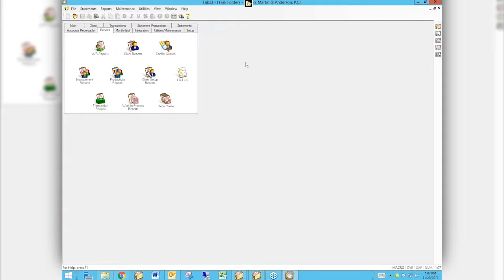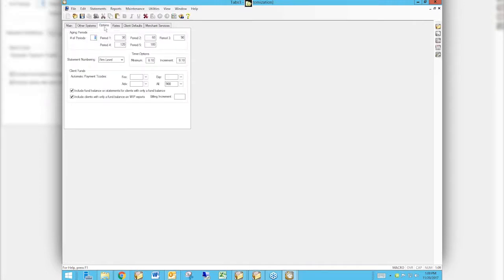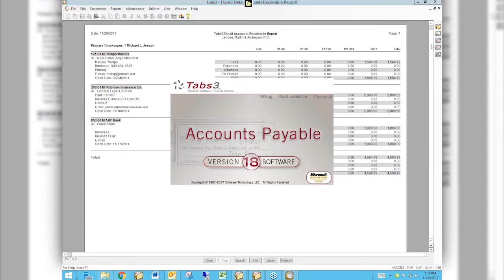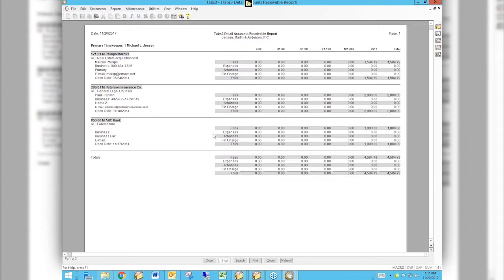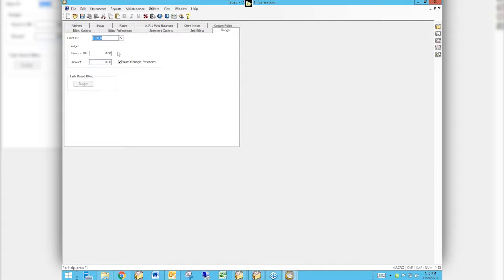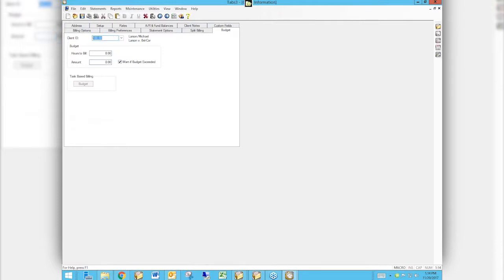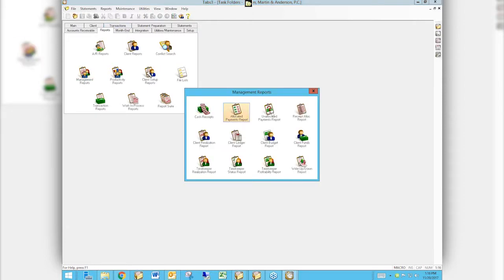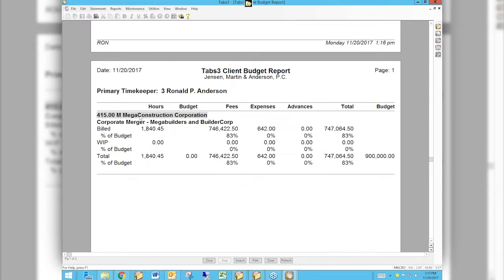Learn all about aging periods and budgets in Tabs3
Join Paul and Mary Jo on Monday, November 20th at 1:00 pm ET as they tackle aging periods in Tabs3 and AP, and budgets in Tabs3.

Do your accounts receivable and accounts payable aging periods in the software line up with what your firm wants to track? Did you know you could change them? Mary Jo will show us how.

Paul will review the various budgeting options that Tabs3 offers to track budgets on a per matter basis.